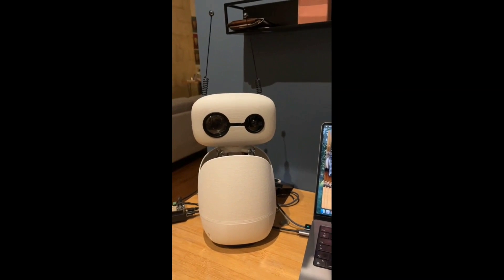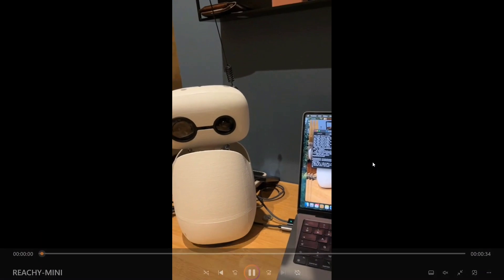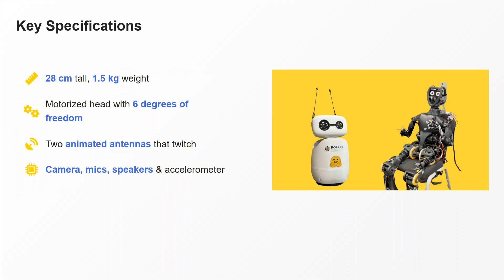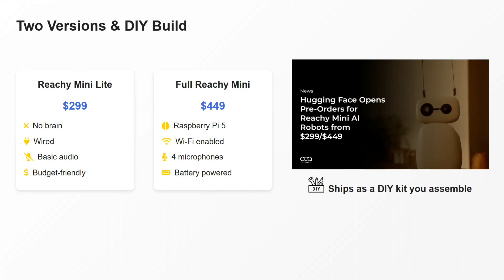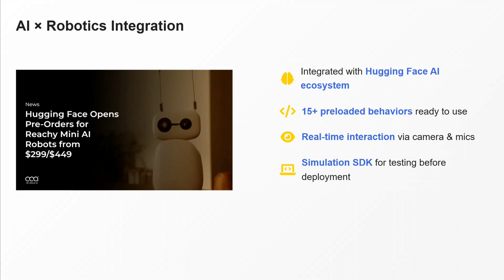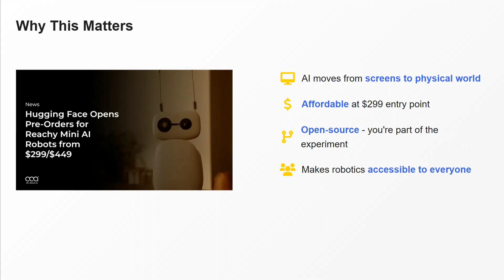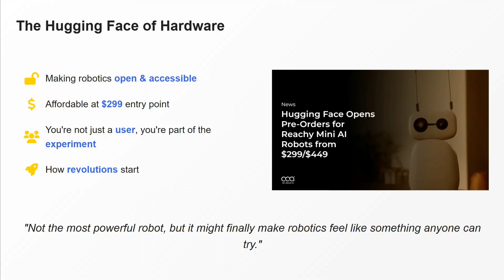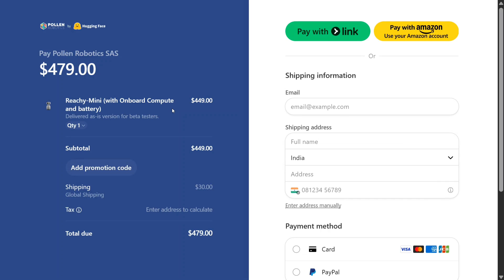Reachy-Mini : HuggingFace open-sourced robot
HuggingFace has released Reachy-Mini, the world's 1st open-sourced robot